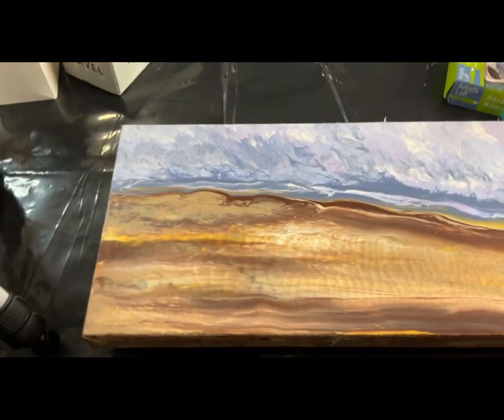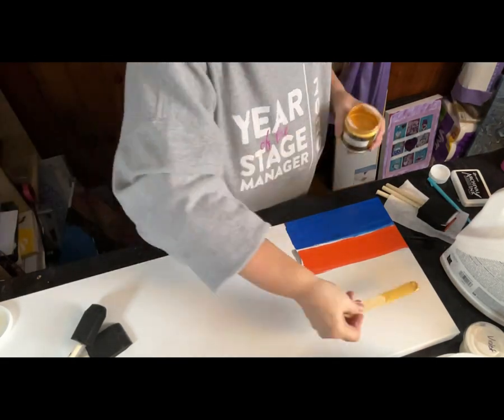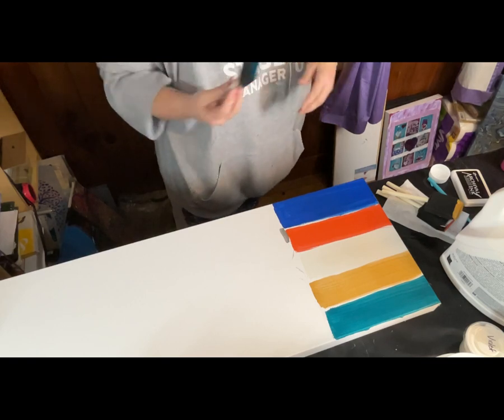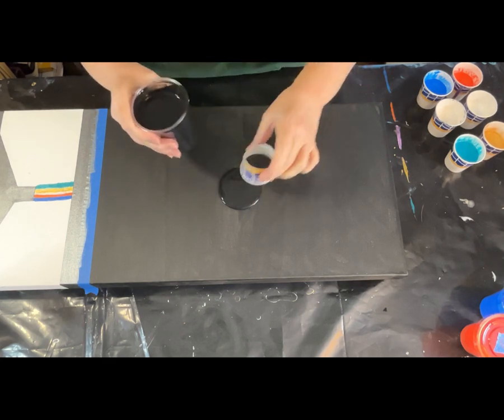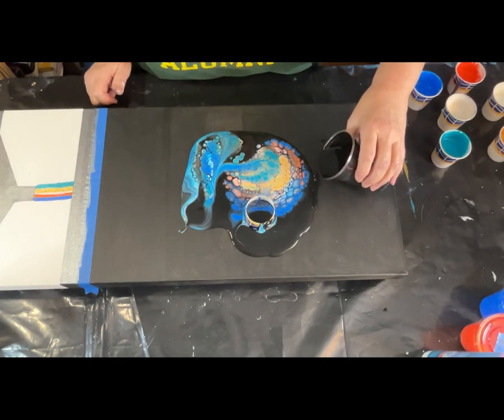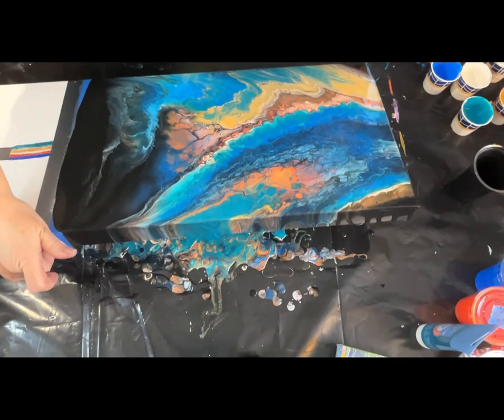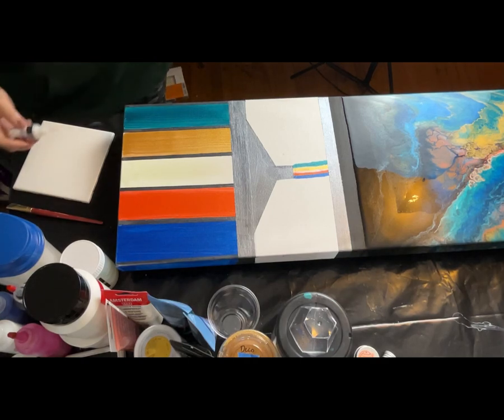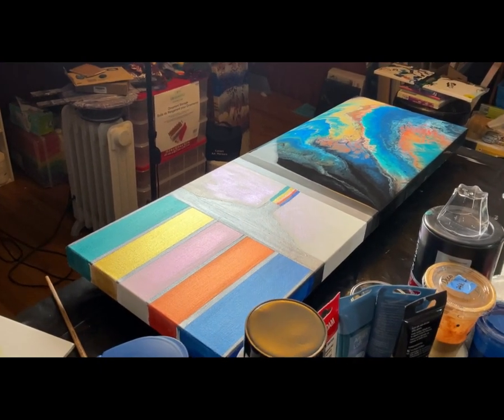“Neural Pathways” 💥lines💥cells💥open cup💥long canvas💥storyboard💥12 x 36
“Neural Pathways”

Hi, my name is Kelly ... I am Feral Art. I am an acrylic pouring creator from North-Central Massachusetts. All of my paintings are for sale; if you're interested, please contact me at , or send a message via Messenger...OR...let me know you're interested in a comment, and I'll get in touch with you.

The artists on today's train. if you missed 'em, you can go back and see 'em!!

Today you will get to see the somewhat weird workings of my brain.  I had this idea.  I have ideas all the time, I just don't often let them see the light of day.  Anyway, this idea seemed pretty cool inside my head.  Put down on canvas, I'm not so sure it translated well.

I didn't measure anything, to my detriment.  I just started painting, and had faith that it would all work out.  Did it?  Well, that's for you to say.  Art is up to the individual.  Does it look like it looked in my head?  Ehhhh...sort of yes, sort of no.  Can I explain that?  Nope, not really...I'm just not so good at painting with a brush.

I had quite a bit of fun with this one.  Watching it take form was a little like magic, and a little like having a kidney stone (that wasn't the fun part).   The space left at the "bottom" was approximately 12 x 19.5...so I figured how much paint I would need for my open cup as if it were 12 x 20.  I like the way each section came out...I'm just not sure if the sections are very cohesive.

I'm oddly proud of the thing, though.  I'm proud of it because it's a child of my weird mind, and I'm putting it out there for people to look at, and I'm doing it unapologetically.  I want people to like it, of course, but not even being sure if I like it, makes that kind of weird.  I just hope people aren't mean.

I do dig the way my open cup came out.  I was a little scared of putting the orange yellow in there, but I really wanted a POP color, so I used it in hopes that the POP would be good and not brown.  Ha. It worked, and that was happy.

If I could change anything about this painting, I would make myself a better painter with a brush.  Maybe I would have just done the open cup on the whole canvas.  Maybe not.  Who knows?  I did what I did, and that's what I did.  Period

COLORS USED:
Amsterdam Onyx Black
Artist's Loft Metallic Blue
Pebeo Iridescent Orange Yellow
DecoArt Americana Decor 24k Gold
Liquitex Basics Iridescent White
Chroma Molten Metals Purgare Silver
Maribu Rainbow Glitter Alcohol Ink

If you’ve got dollas burning holes in your pockets, feel free to shop for me on my wishlist.

There is no silicone in any of my paint.
Smoke The Herp -- Sven Lindvall
Granny's Basement -- Stationary Sign
Desember -- Ooyy
I'm Everything They're Not -- Duckman
She's Something -- Esme Cruz